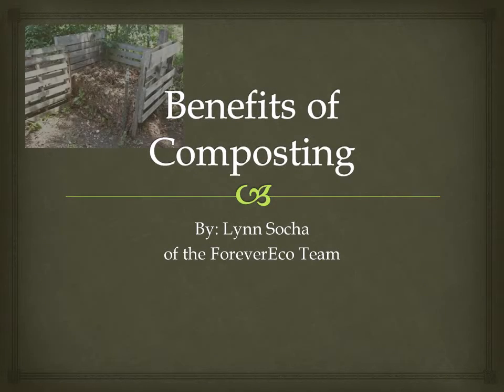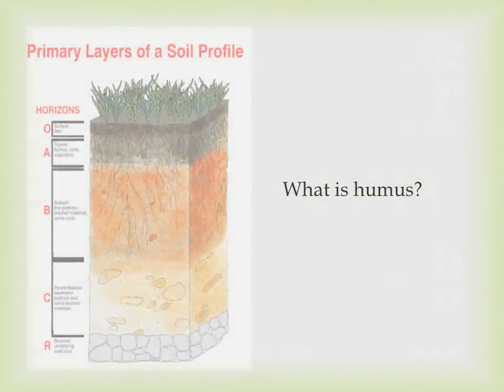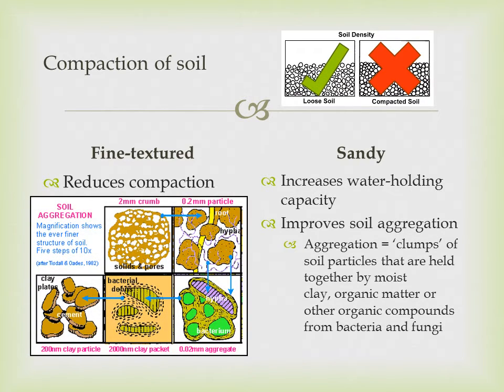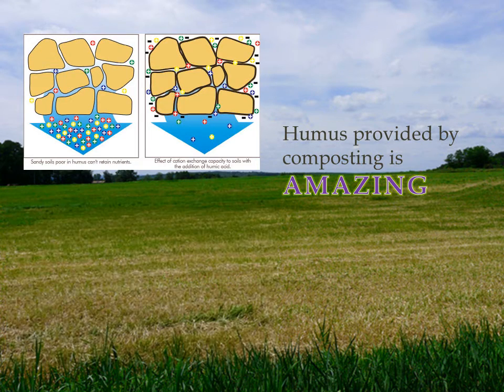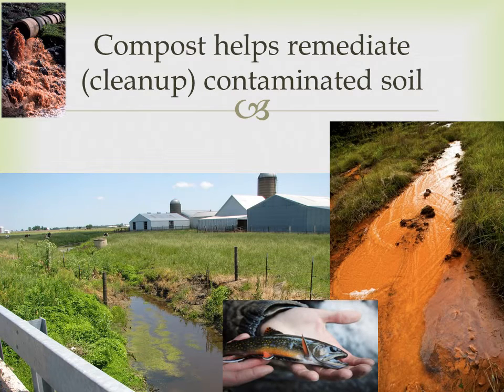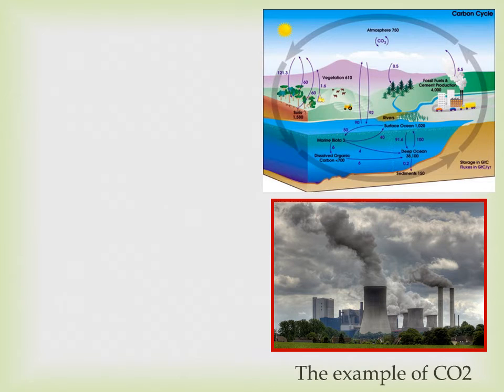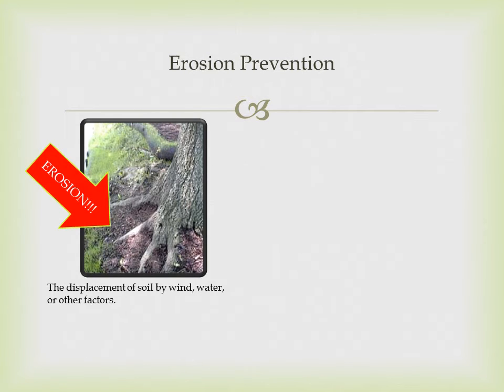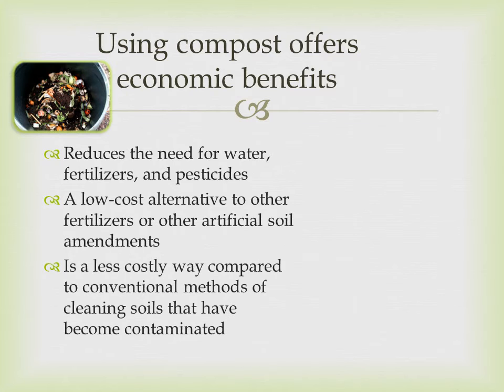The Benefits of Composting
The basics of composting and the environmental benefits of composting are outlined in this video.

Ideal for use in middle school or high school level science classes, or just to get a better idea of composting.